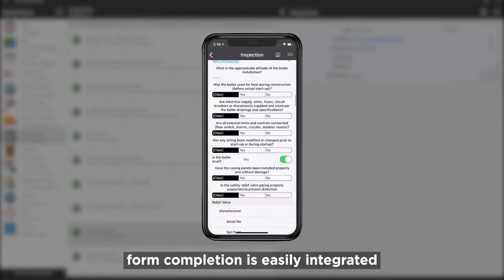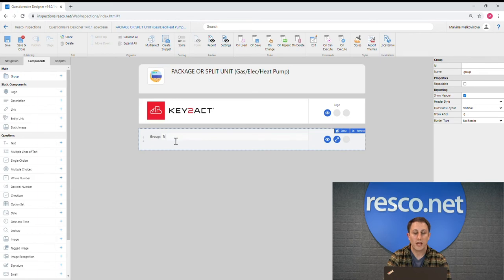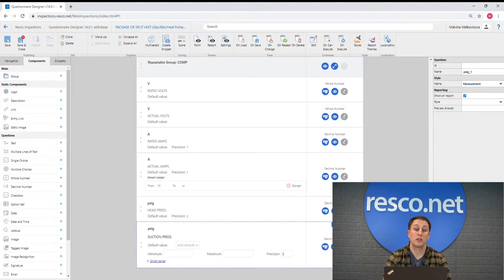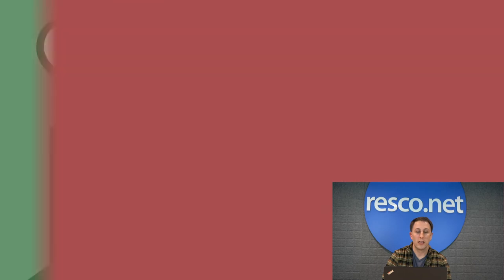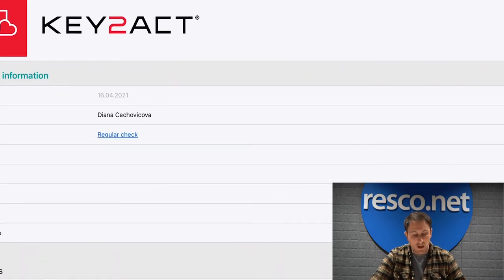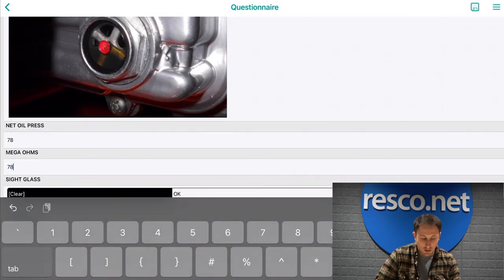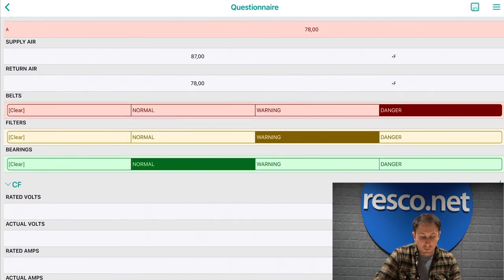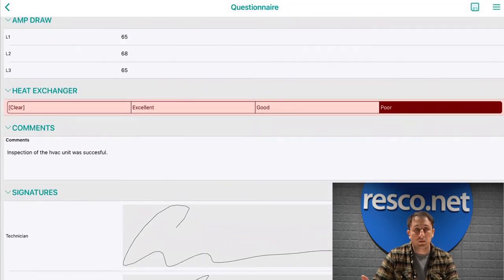Go Digital in Just a Matter of Minutes with the MobileTech Inspections Questionnaire Designer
More about the session:
He presented how business users can digitize forms and processes in a matter of minutes - using Inspections Questionnaire Designer, which recently became a key part of Key2Act's MobileTech product built on the Resco platform.